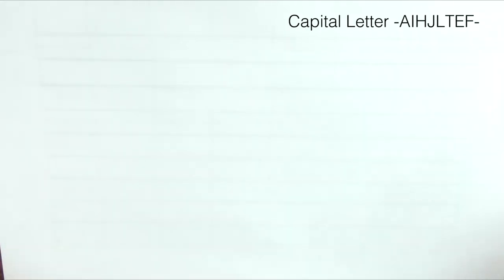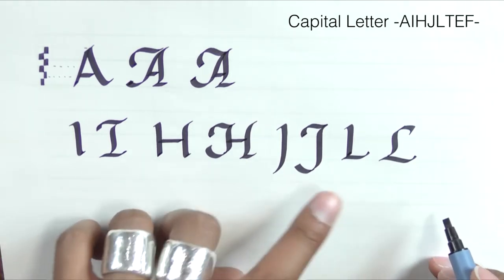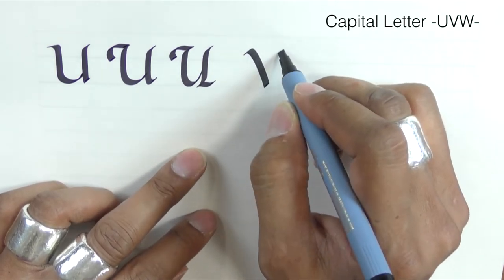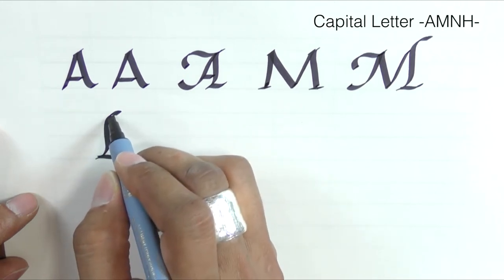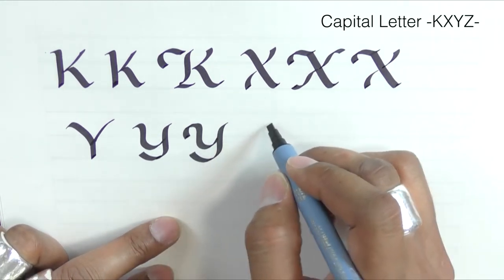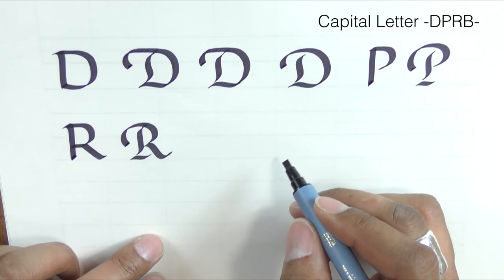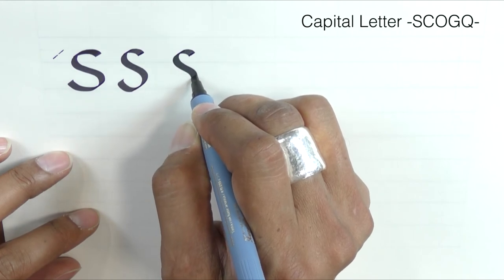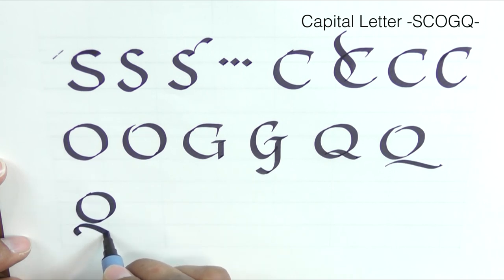Calligraphy / Itallic Alphabet (Capital Letter) A-Z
Learn how to write beautiful letters with Mr. Paul Antonio, a professional, UK based calligrapher!